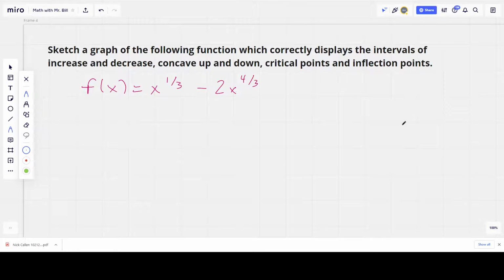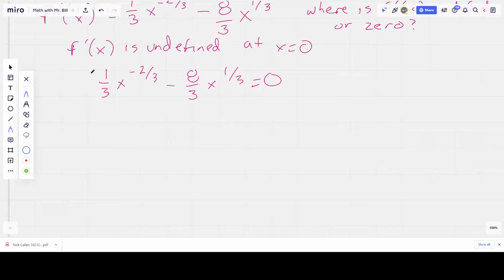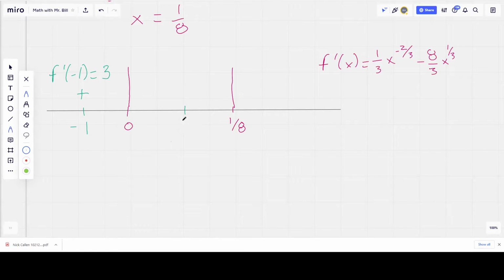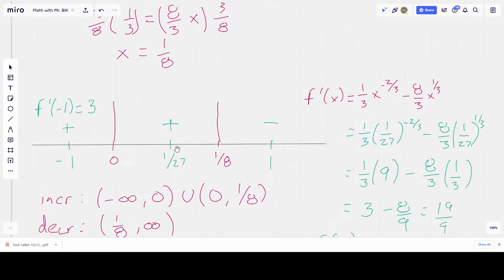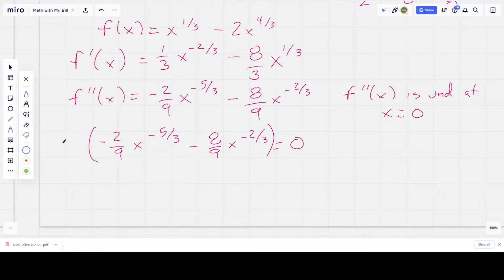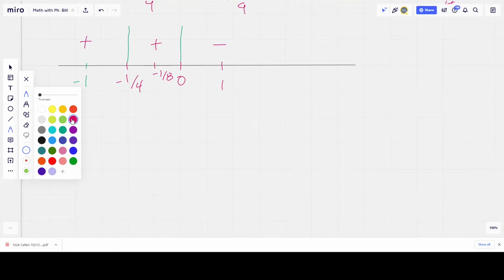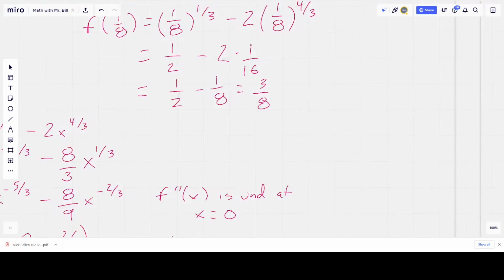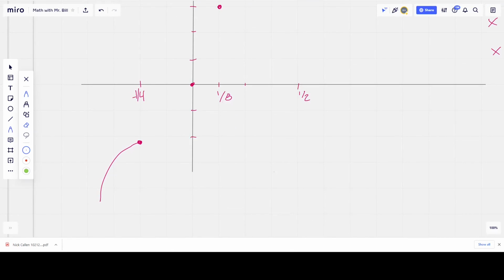Curve Sketching using calculus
Curve sketching using calculus. The first derivative provides information about the places where the function is increasing and decreasing and where the critical points are. The second derivatives help to locate the areas where the graph is concave up and concave down and where the inflection points are. Using those regions and the points found using the original function, we sketch the graph.